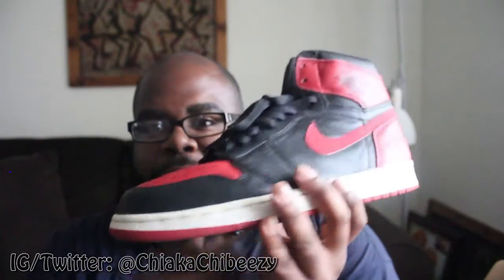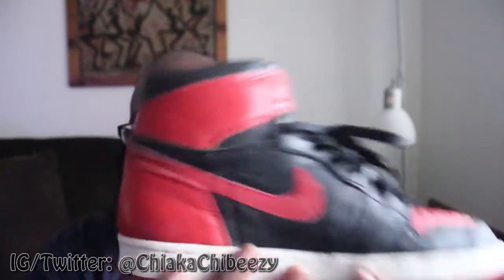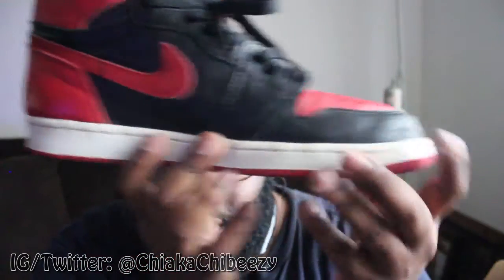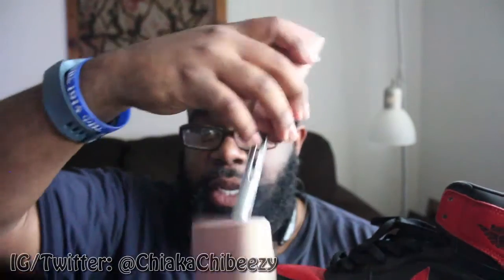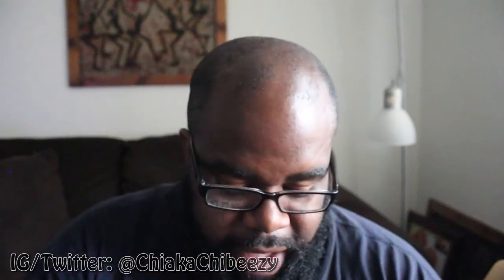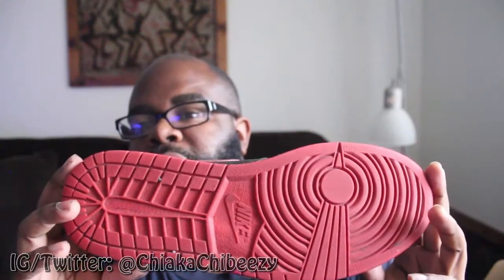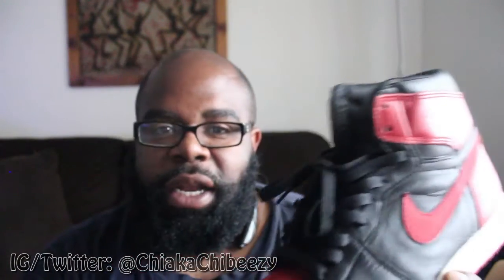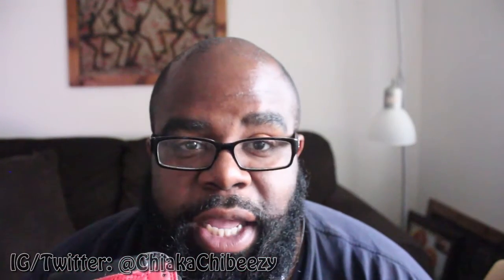Air Jordan Retro Gifting From a Viewer (Old Video)!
Thanks for tuning in to my latest sneaker video! This was shot a couple months ago, but I will be uploading older vids. Your boy will be back soon!!! It truly goes a long way and I appreciate all the support!!